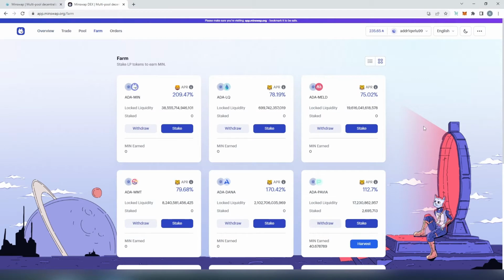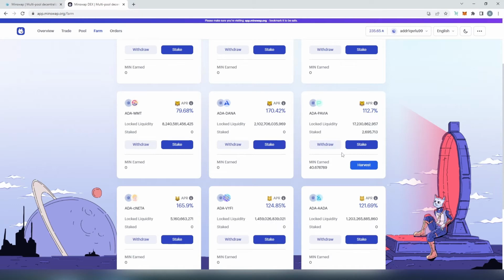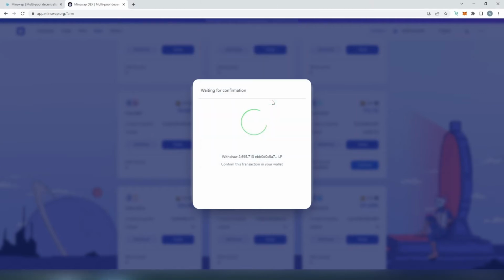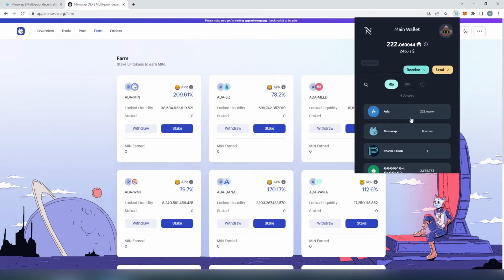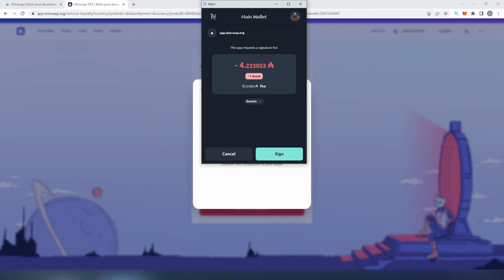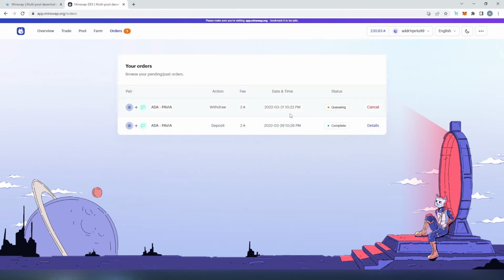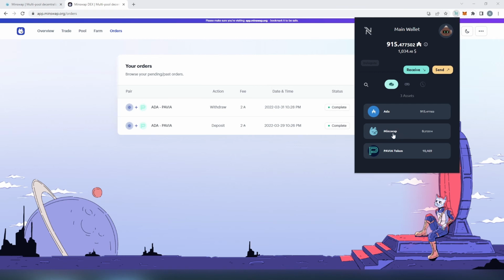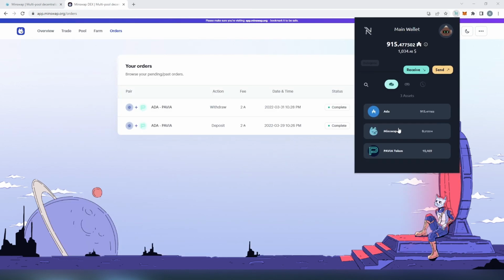How to exchange LP token back and withdraw liquidity on MinSwap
In this video I will show you how to exchange your LP tokens back to original pair and withdraw liquidity from minswap back in to your wallet.

PERSONAL GEAR
4k Asus Monitor
Video Camera Tripod